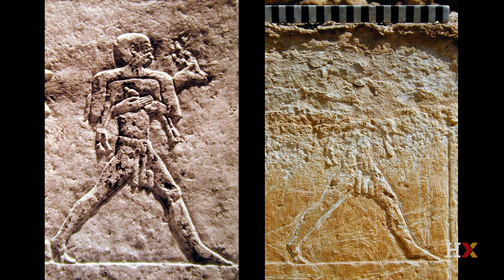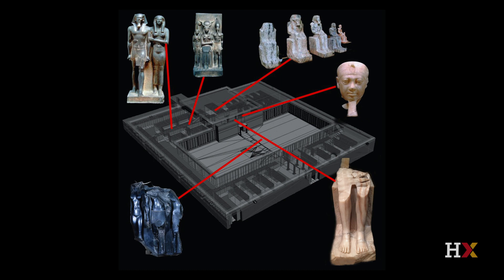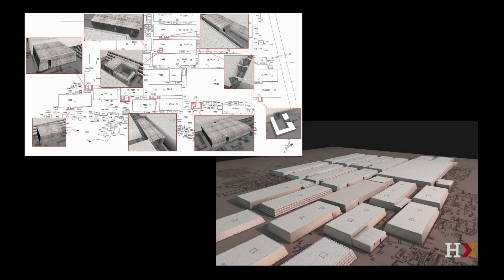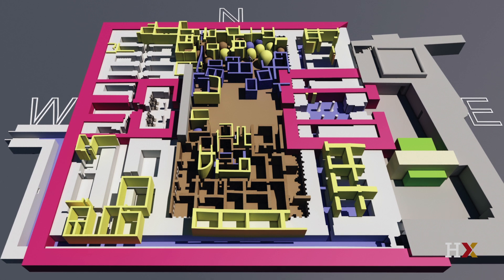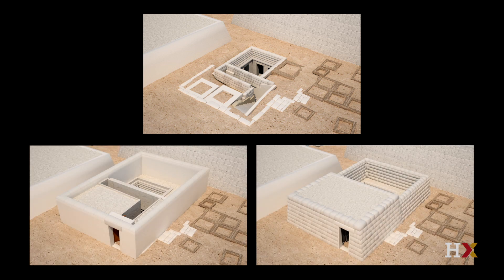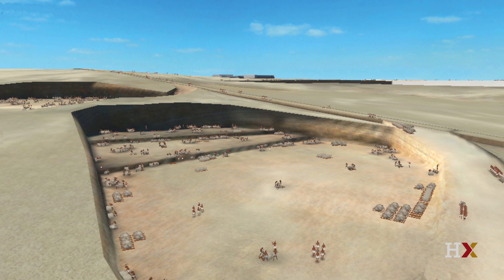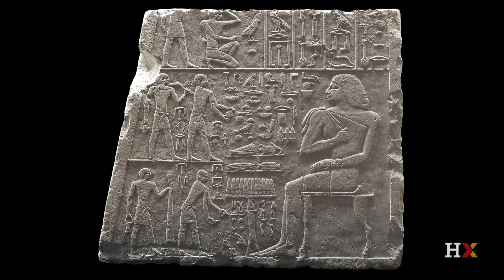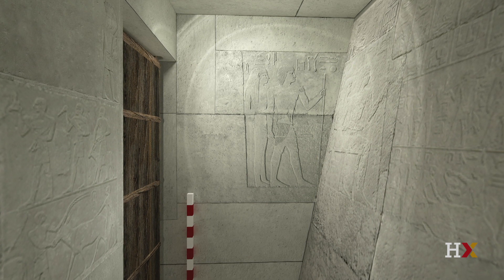3D models and archaeology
Harvard Professor Peter Der Manuelian explains how 3D models of Giza reveal new insights and questions.

From our online course, "Pyramids of Giza: Ancient Egyptian Art and Archaeology"